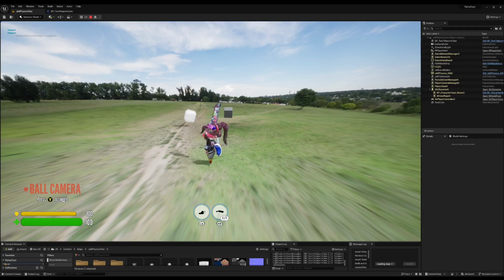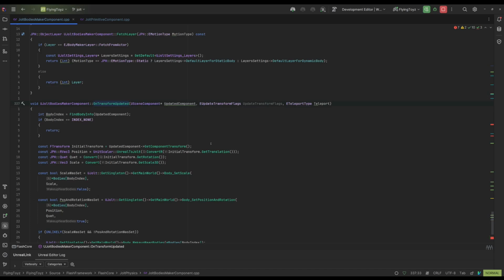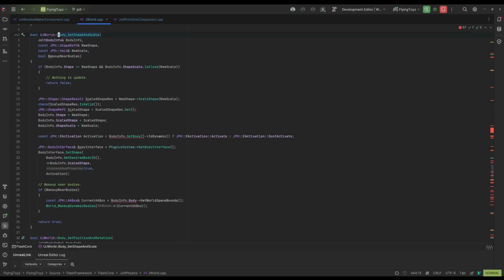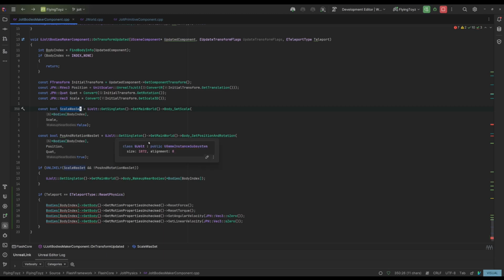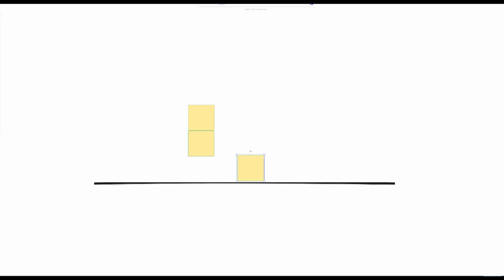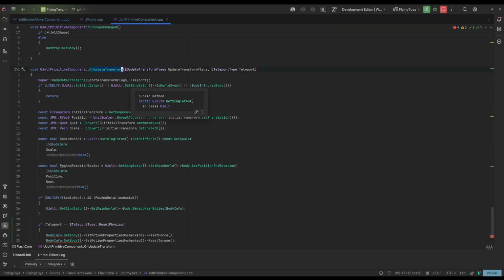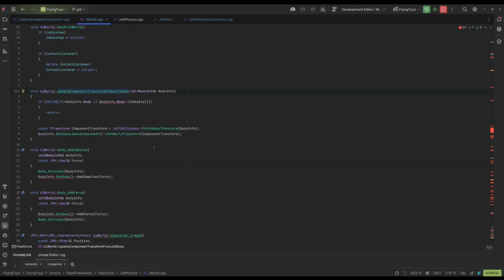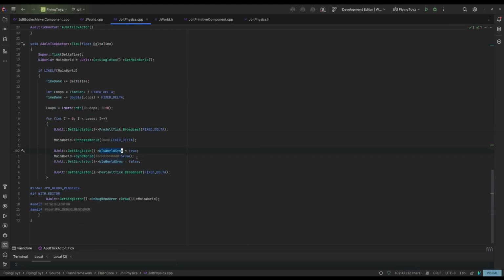#7 Jolt Physics in UE5 - How to Synchronize Body Transform Between Jolt and Unreal Engine